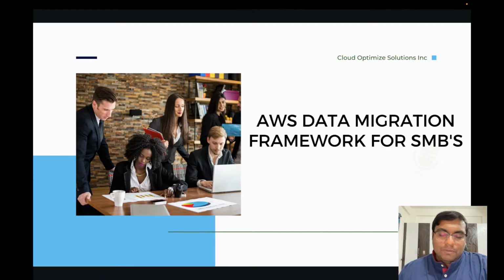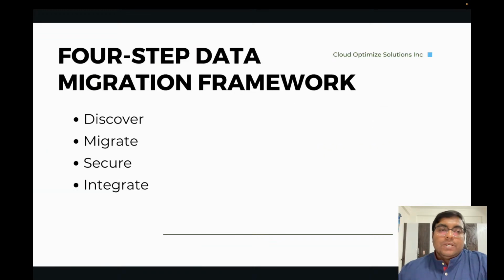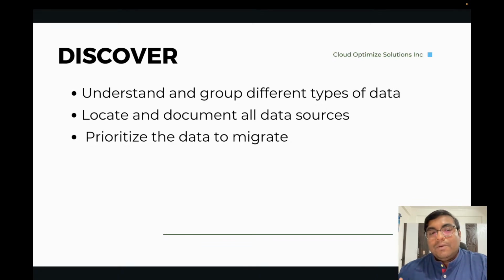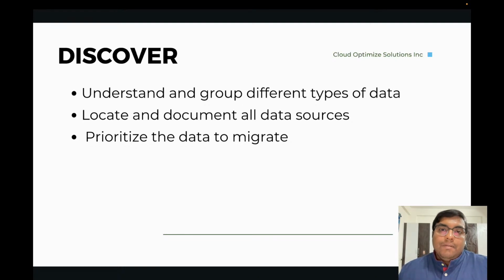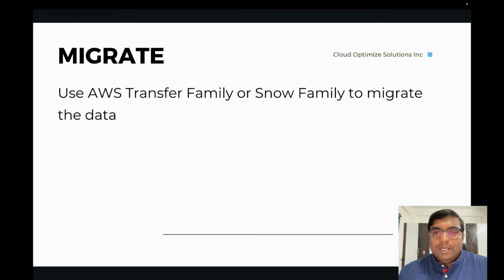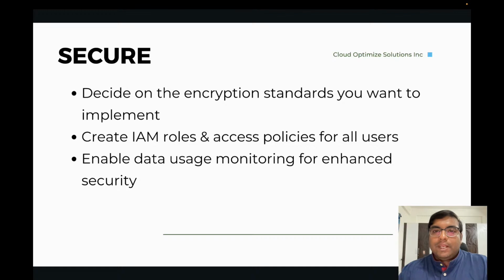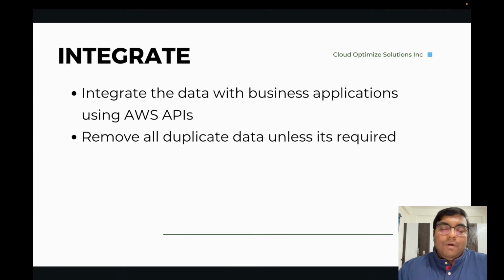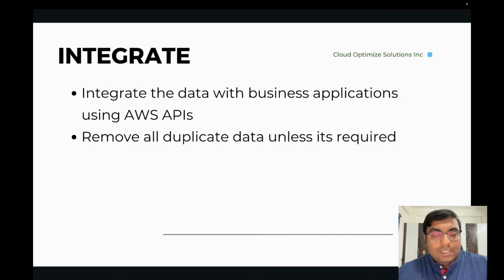AWS Data Migration Framework for SMBs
There are many ways to migrate data into AWS. The process changes by business type and size. In this session, I share my proven framework for data migration that works well for SMBs